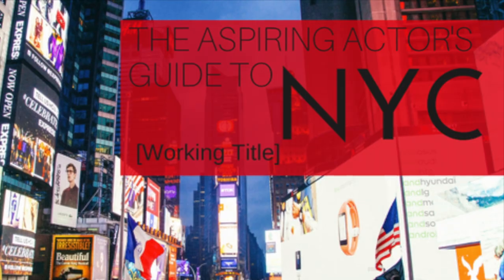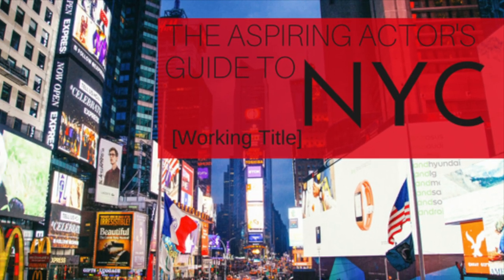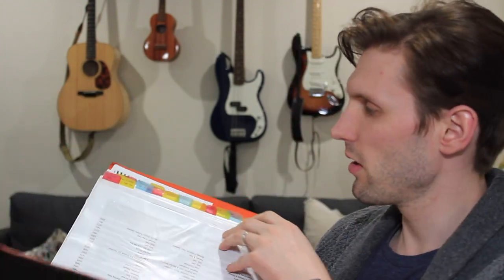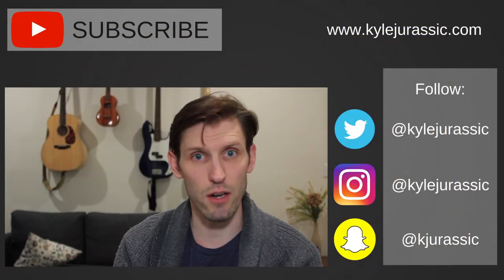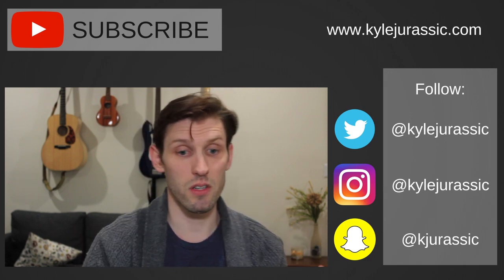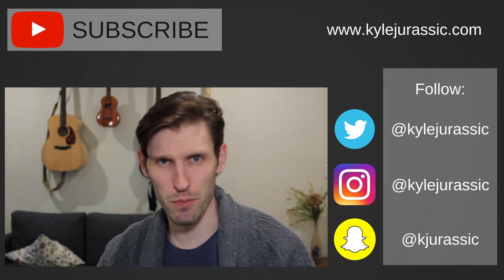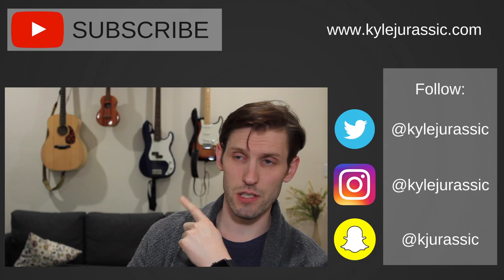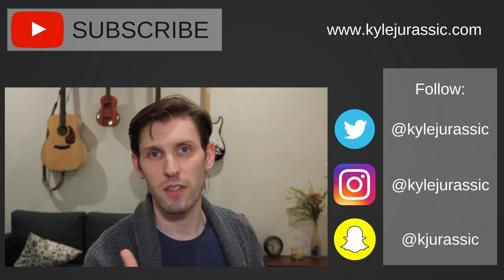How to Build Your Audition Book - Aspiring Actor's Guide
Have you been putting off building your audition book because you don't know where to start? This week and in next week's video, we're going over how to build your audition book!